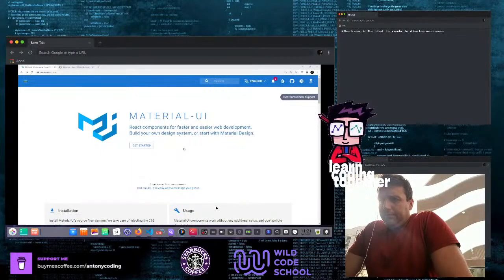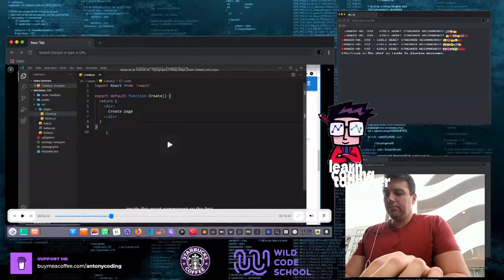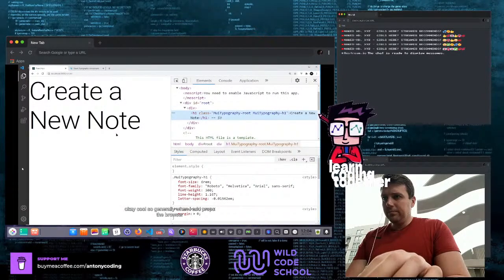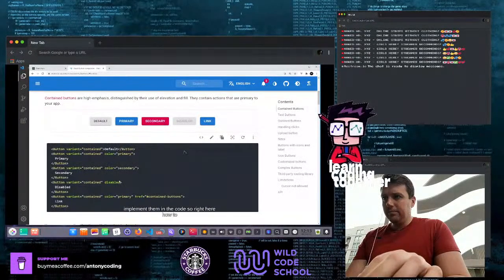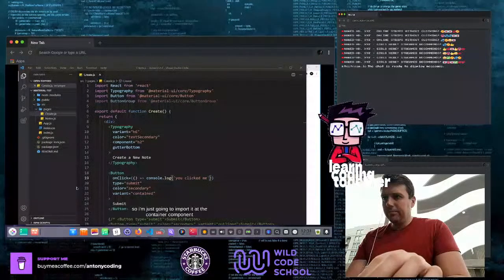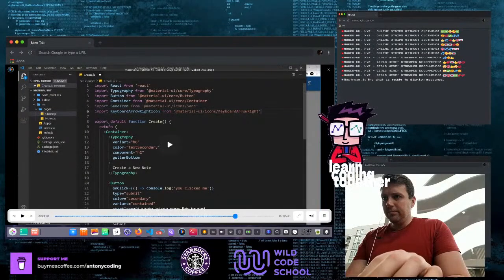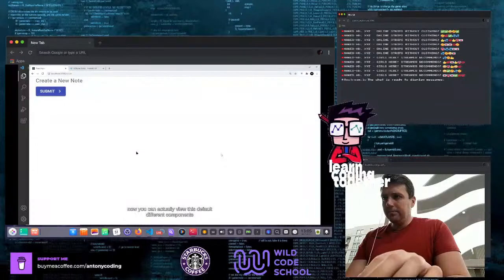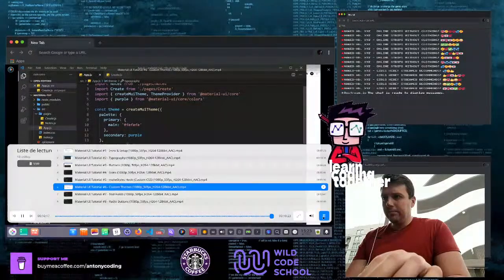[learn coding together]material-ui by the net ninja #1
Courses of day
hello good morning, i would like to learn framework css ,material-ui. so that it's the first party
and i'm in the best coffee shop ever @Starbuck , big dedicace
@copyright music by @spotify , @youtube best regard ;)

  About my Live Stream
Hi there! New to CodingBDX? If so, here's what you need to know -- I like programming,coding, js, html, css, react, php,etc.. a LOT, so I use this channel to explore and learn this type language, to help you and me for beginner to ninja .